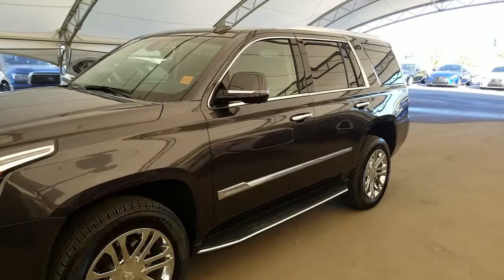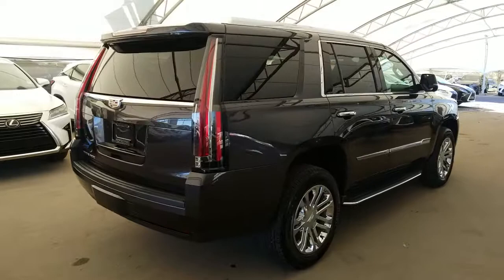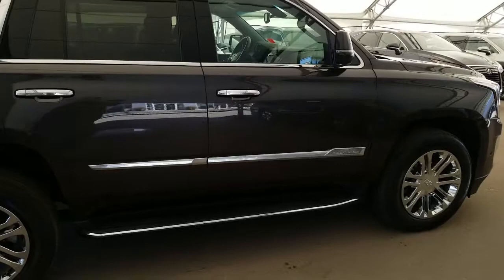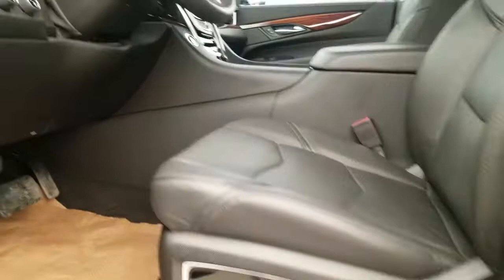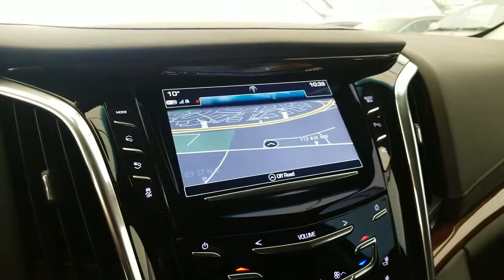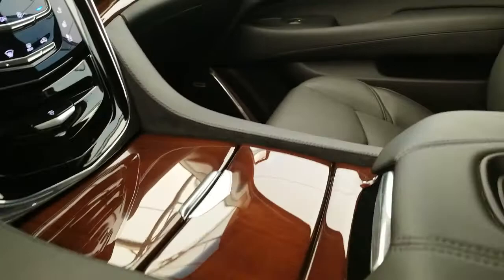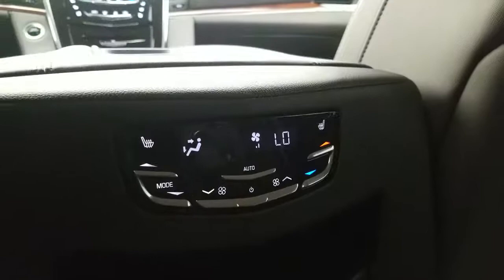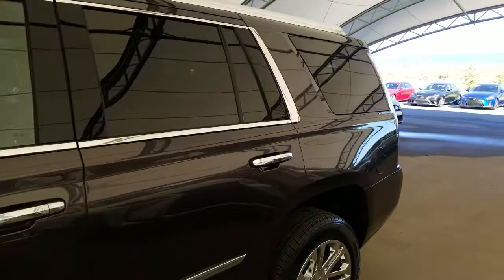2017 Cadillac Escalade Luxury | Lexus of Royal Oak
One owner low mileage local Calgary car with a clean Carproof

Previous owners enjoyed the comfort and space this 2017 Cadillac Escalade had to offer but ultimately wanted something a little smaller and traded for a 2018 RX 350 F sport series 2. This 2017 Cadillac Escalade Luxury comes equipped with Navigation, Backup camera with Panoramic view, Park assist sensors, Power tilt and telescopic steering wheel, Steering wheel mounted controls, Heated steering wheel, Power adjustable front seats with driver seat memory seating, Heated and ventilated front seats, Power folding side mirrors, Power liftgate, Android auto, Apple car play, USB ports, Satellite radio, Bluetooth audio with hands free calling, Middle row captain seats, Rear climate control, Power folding 3rd row, Factory remote starter and much more!

Royal Advantage Pre-Owned

Purchase with confidence with a Royal Advantage Vehicle. Royal Advantage vehicles are covered under our Powertrain 120 Day or 8000 km warranty or the remainder of Factory Warranty (whichever is greater). It has been through our rigorous 103 point inspection, performed by one of our journeyman technicians. The vehicle is completely detailed and re-conditioned as you should be as confident about your purchase as we are about our sale to you.

We are completely transparent and will provide you with a full disclosure inspection report and Carproof as well as complimentary membership into the Lexus of Royal Oak Royal Rewards Program. Complimentary tank of fuel and 1st Oil and Filter service. AMVIC Licensed dealer.

All prices listed on our website is the price you pay plus GST.
(L18144A)